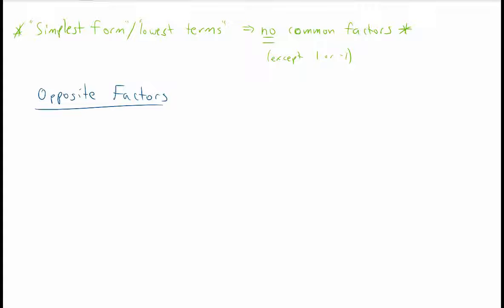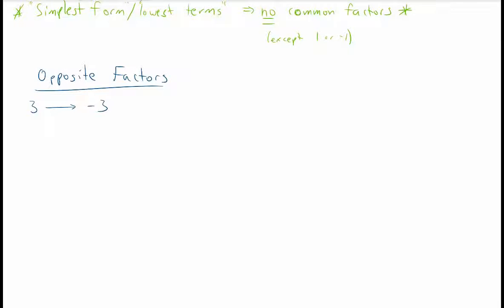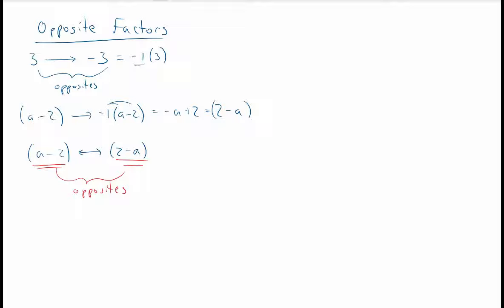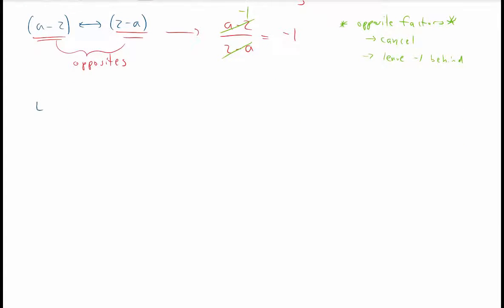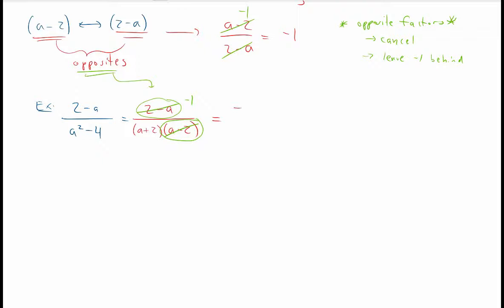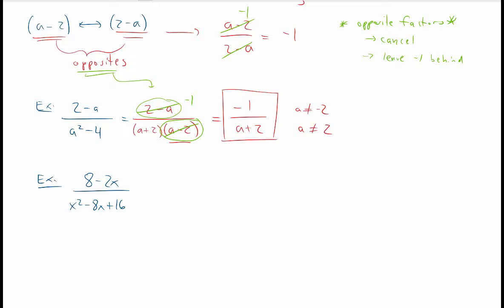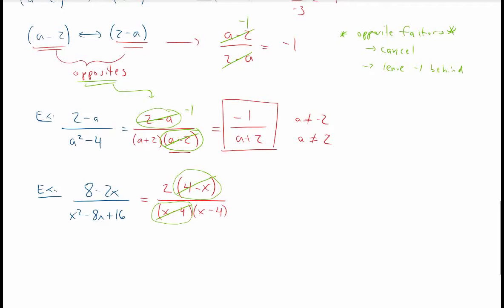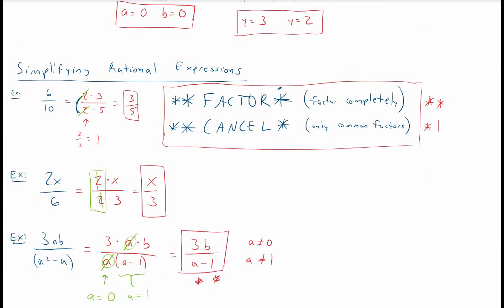2.2c Opposite Factors